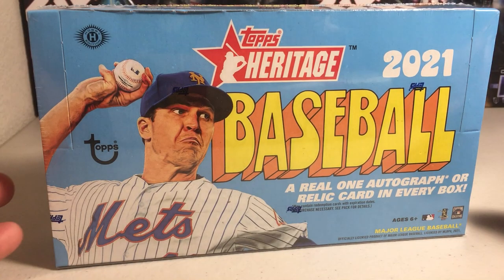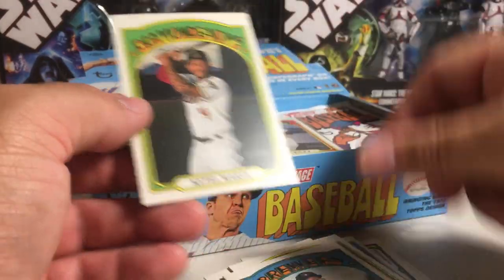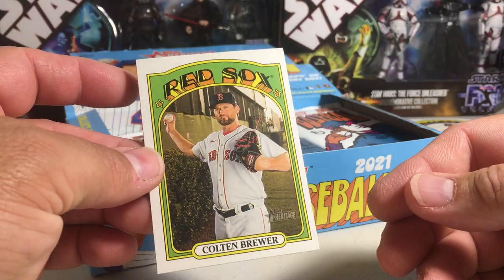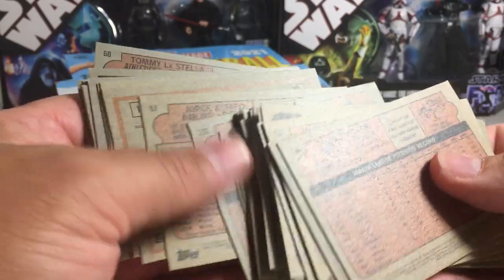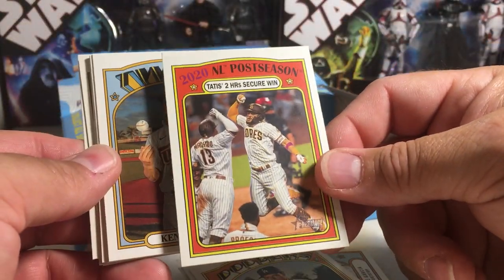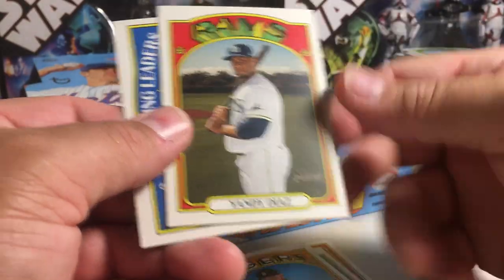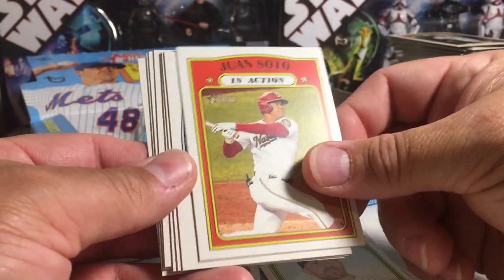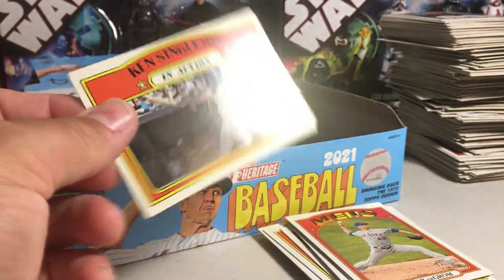2021 Topps Baseball Cards Opening Series #43 - Hobby Box #2 of 2021 Heritage